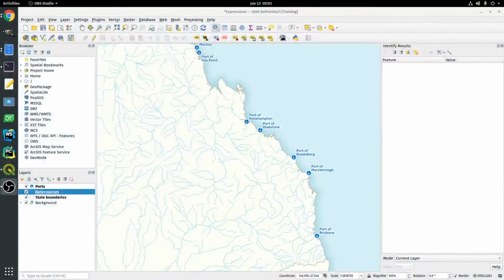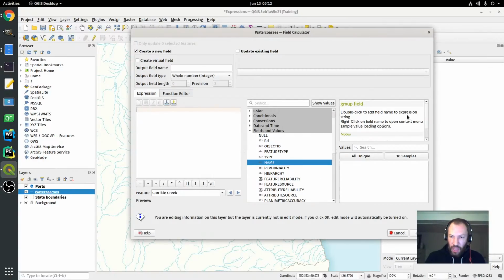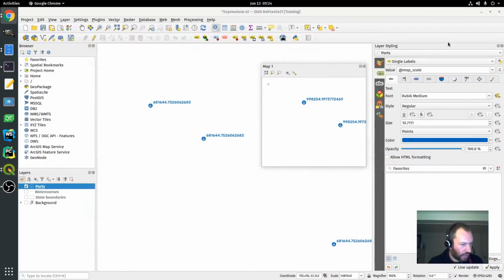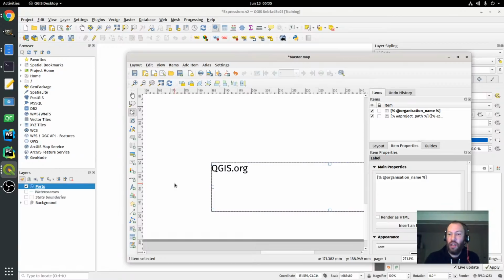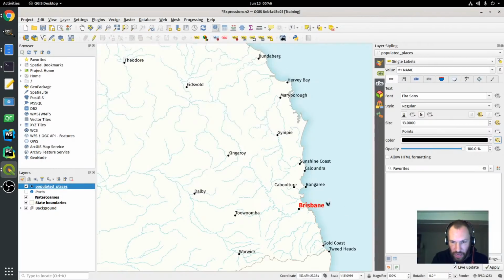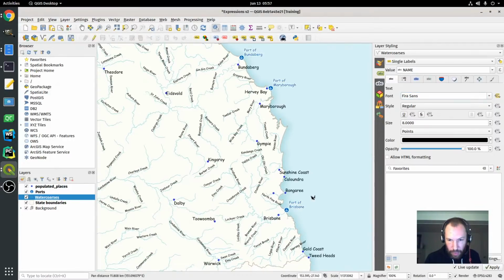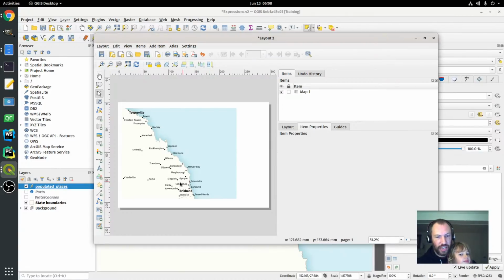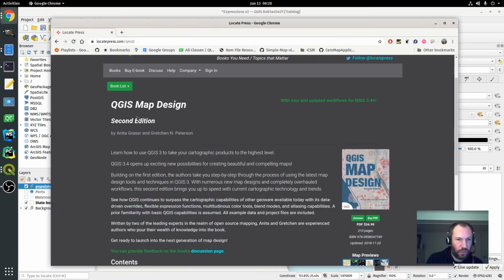QGIS expressions, variables, data defined settings: putting it all together!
Think you know QGIS expressions? Curious about data defined overrides? Want to improve your cartography while simultaneously making your projects easier to work with? This is the masterclass for you! I'll be running through how expressions, variables and data defined settings can be utilised in QGIS, and how they can unlock huge flexibility and power in your QGIS mapping projects...

Update:

If you're after more guidance on expressions, variables, and data defined symbology after my masterclass last week, another great reference is Kurt Menke's "Discover QGIS 3.x"